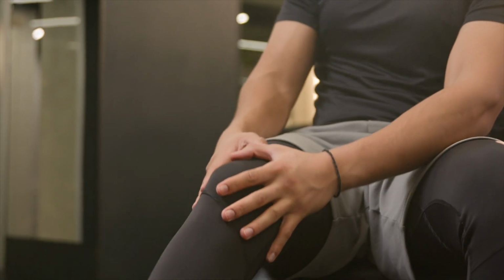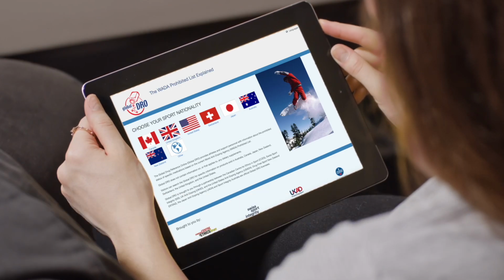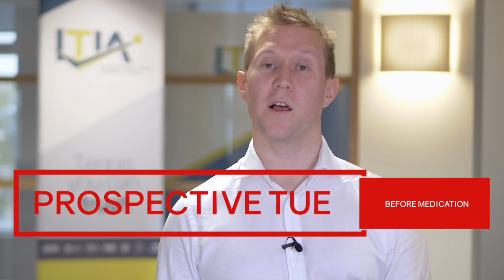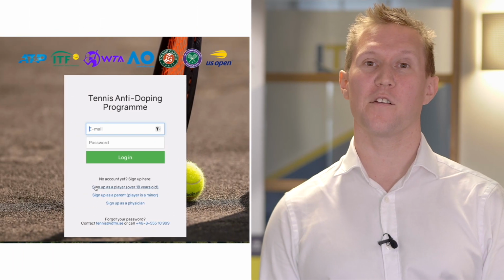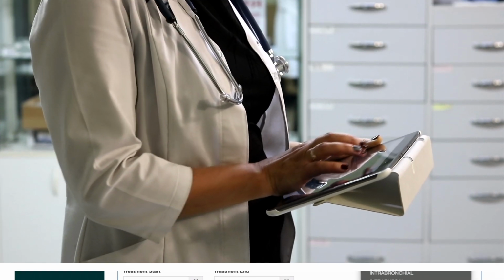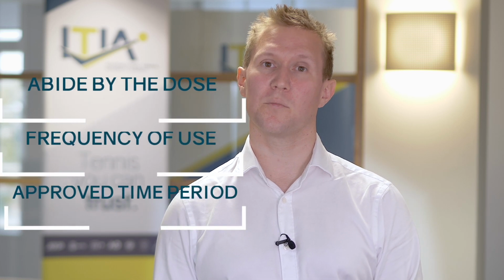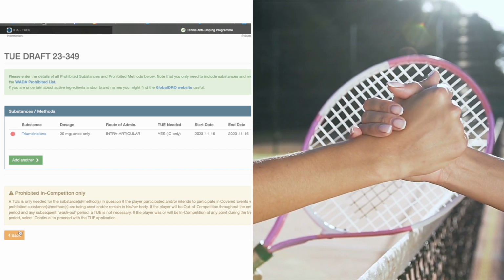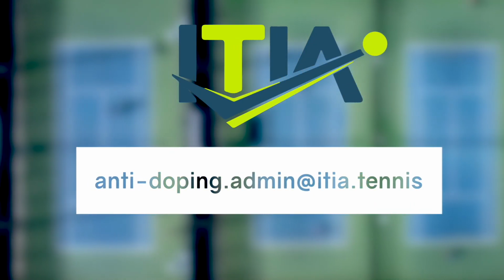TUE Guidance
Guidance on when and how to apply for a Therapeutic Use Exemption (TUE)